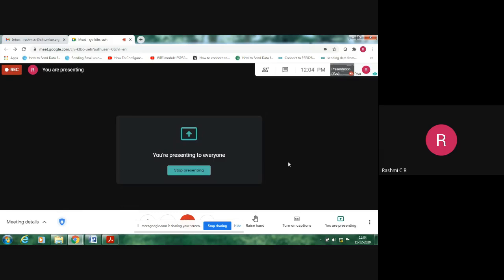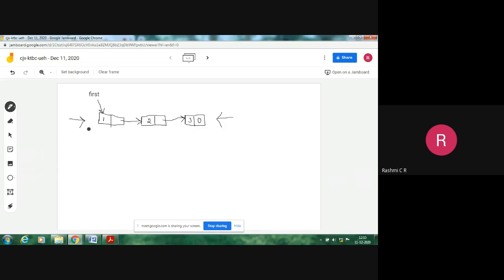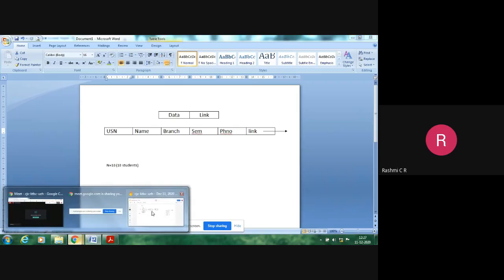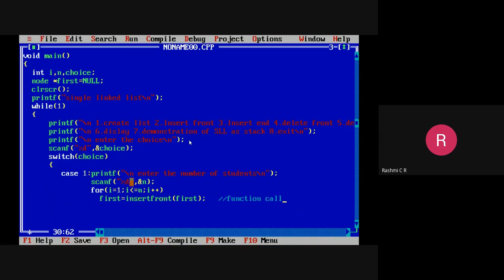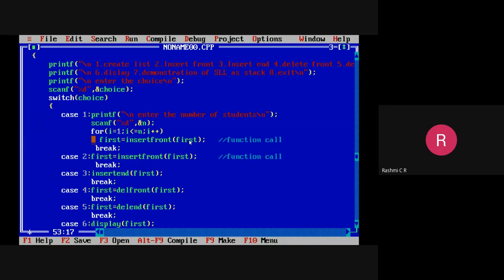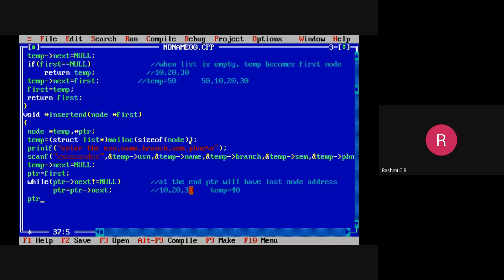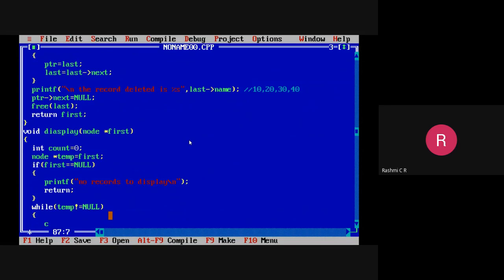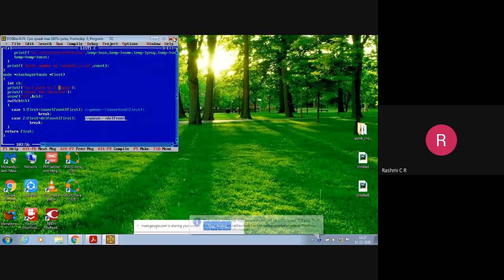DS Lab 7th program on singly linked list